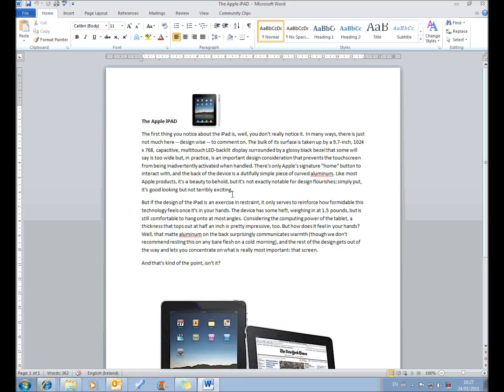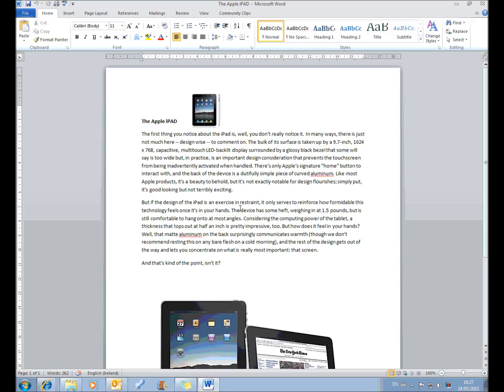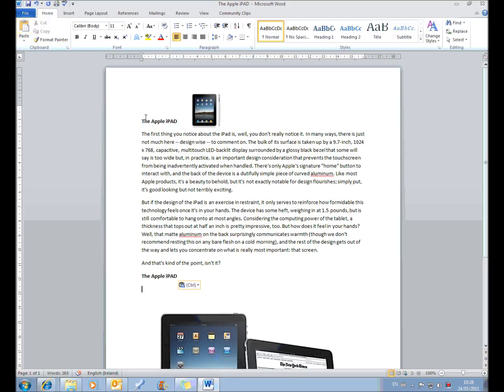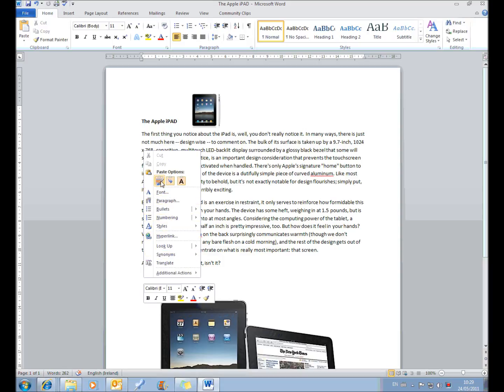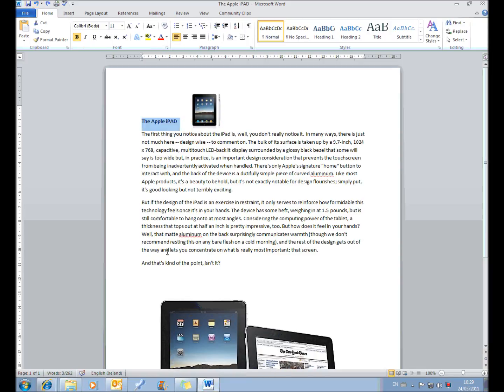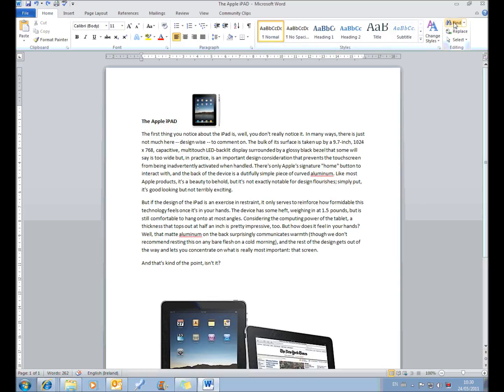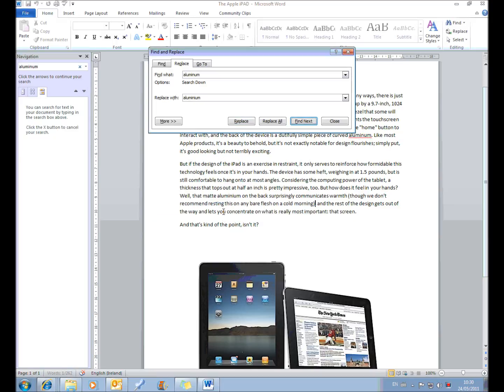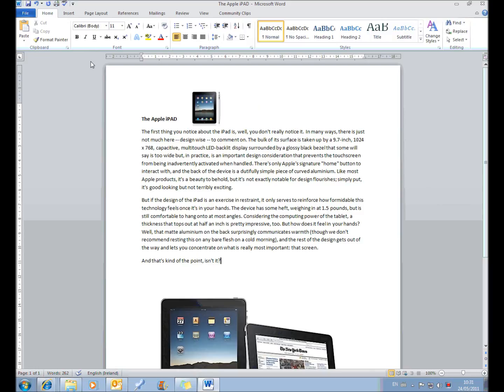MS Word Lesson 3 Text Basics.wmv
MS Word Lesson 3 Text Basics. Selecting text, cut, copy and paste, Find and Replace